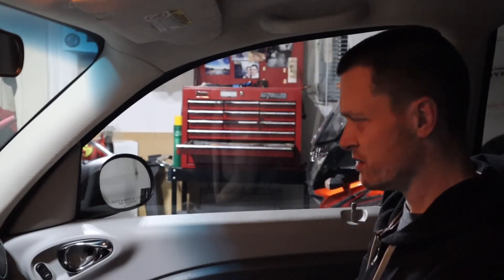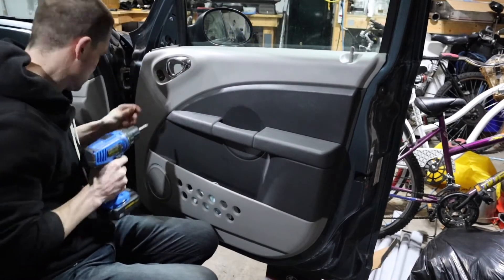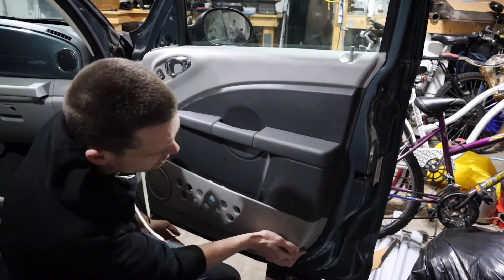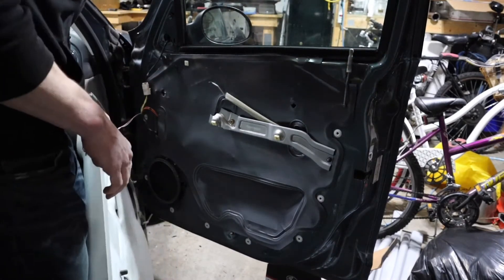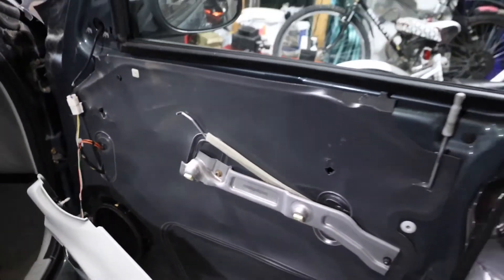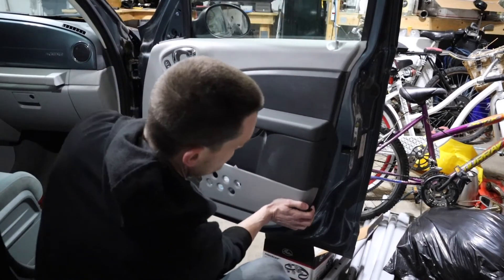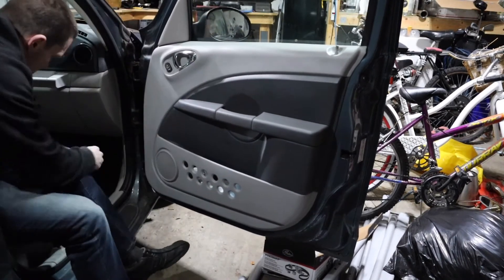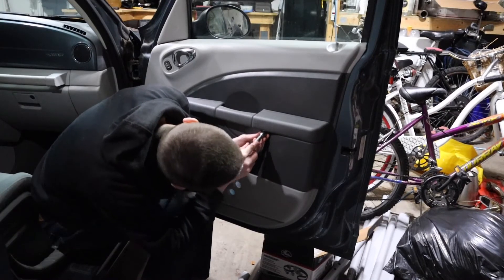PT Cruiser Inside Door Handle Repair (Wilma's Resurrection - Part 4)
I can't open the passenger door from the inside! This video showcases the super simple fix, but I think I got lucky!